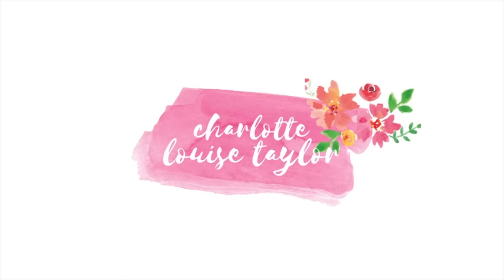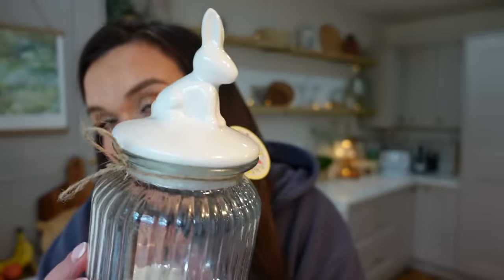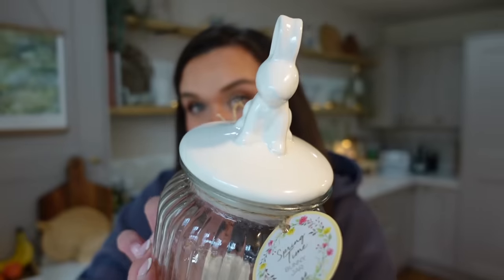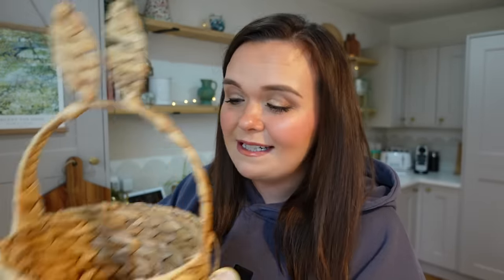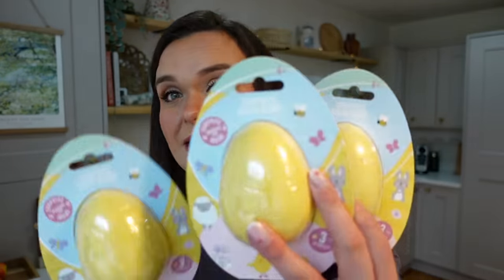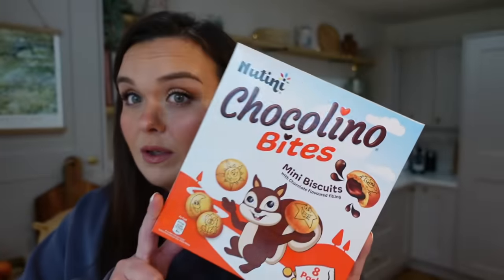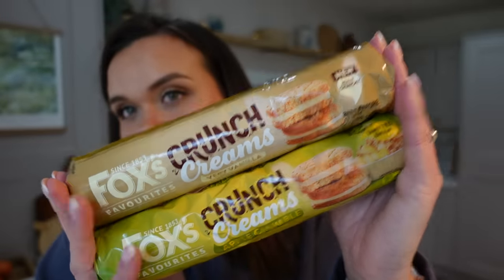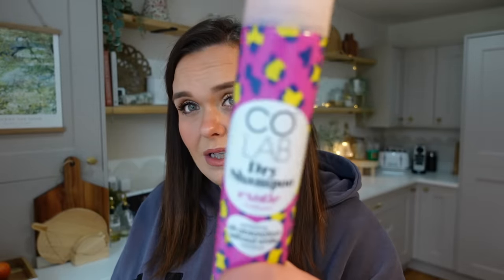HOME BARGAINS HAUL | WHAT'S NEW IN & EASTER BITS!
Hello everyone!

I hope you are all okay? I am just typing this and keeping an eye on the clock as it's almost school pick-up time. I popped into Home Bargains earlier on this week, and I was quite chuffed with what we picked up! I love the Easter stuff that they have in at the moment. Anyway, I hope you enjoy! Happy Friday. xxx

❤ SOCIAL MEDIA ❤